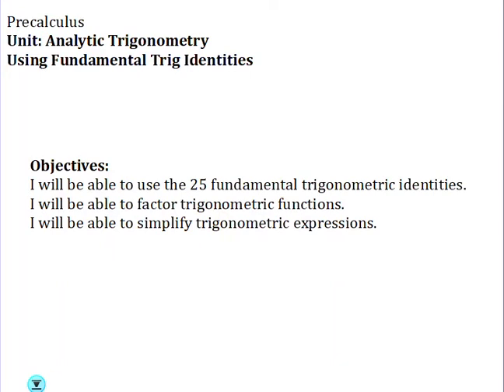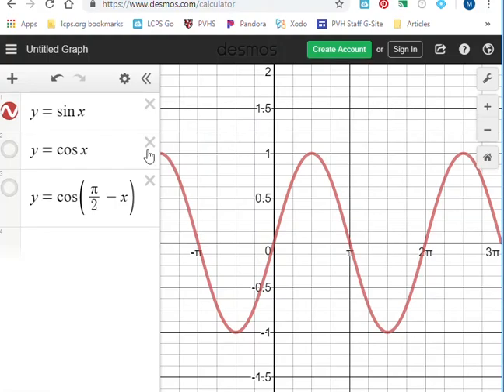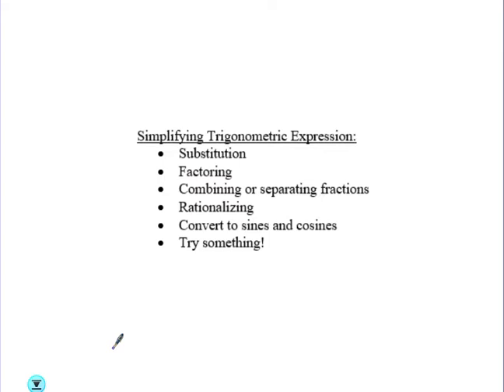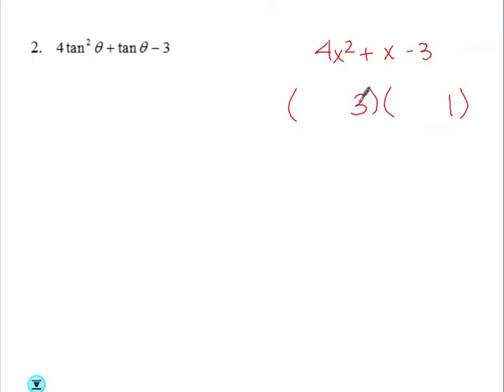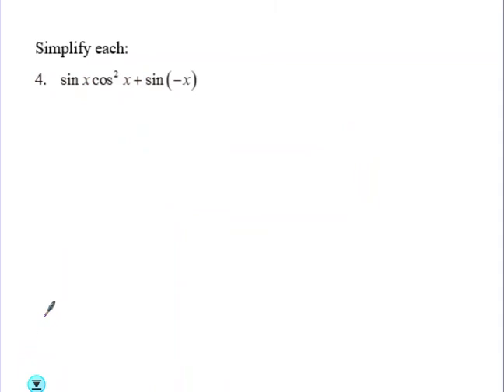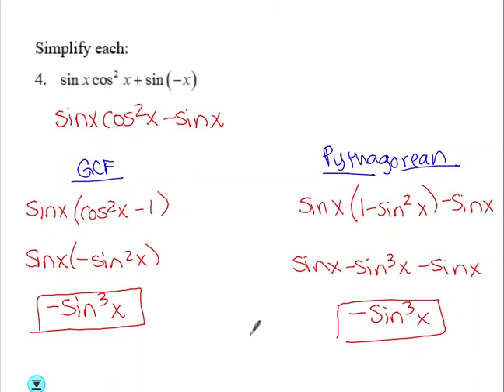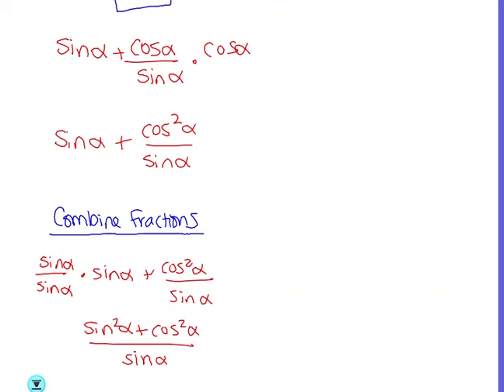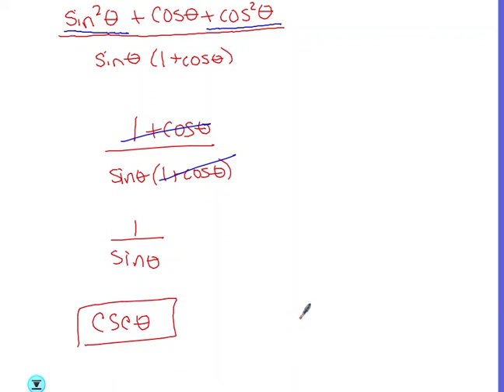Precalculus - Unit 6 - Day 2 - Using Fundamental Trig Identities